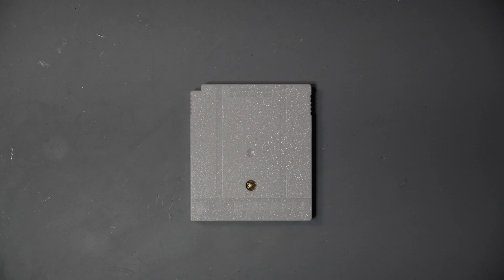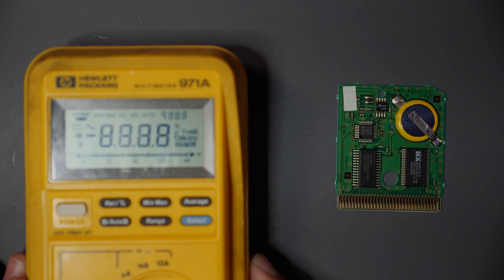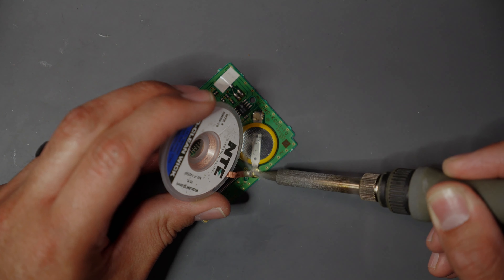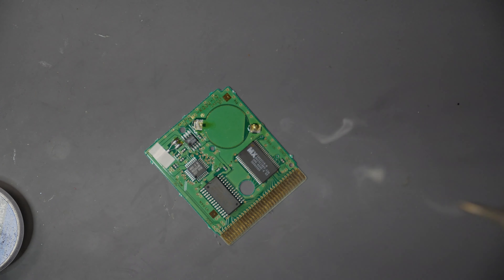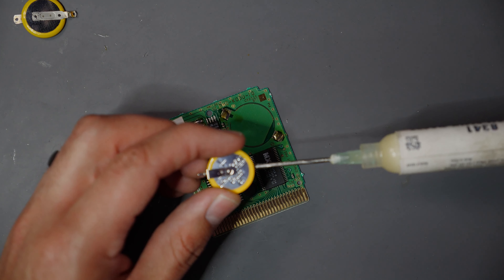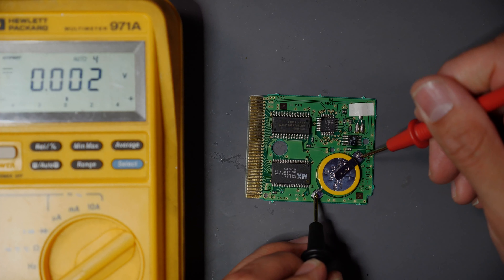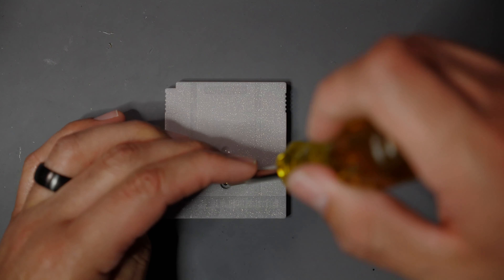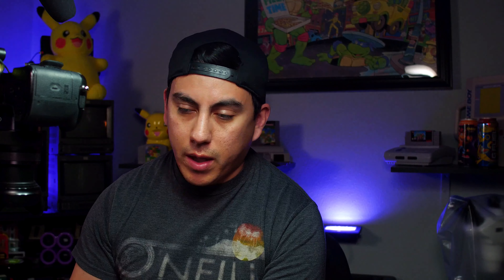Fix It Friday: Replacing a Save Battery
In this video we replace a save battery in a Game Boy cartridge.